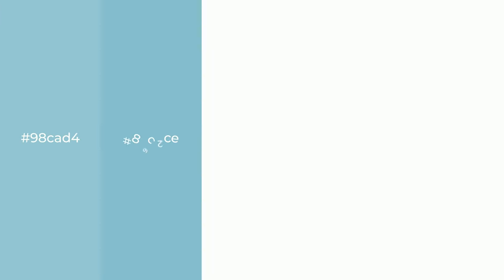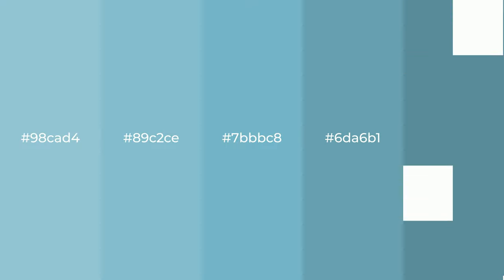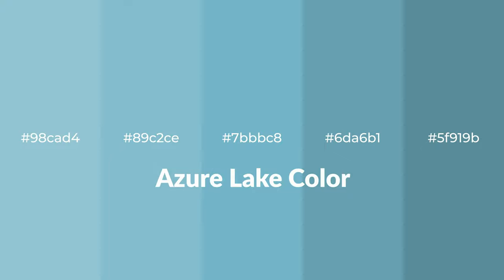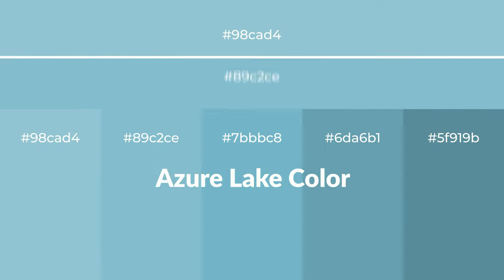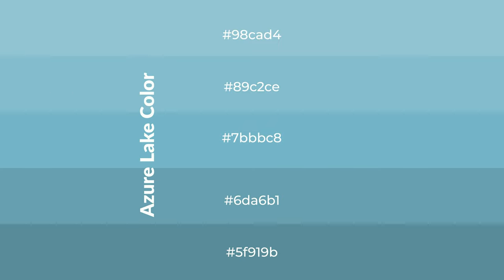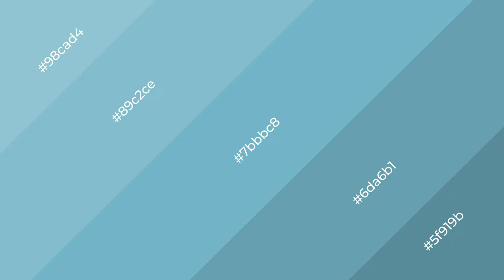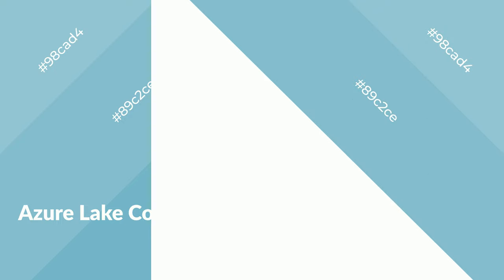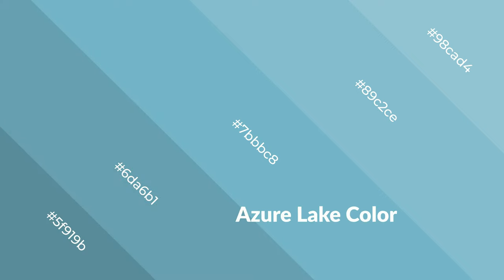Shades & Tints of Azure Lake color 7bbbc8 A Cool Blue color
Shades of Azure Lake color 7bbbc8 Cool Shades of Azure Lake color with Blue hue for your project!

Shades
Hex 6da6b1

Tints
Hex 89c2ce

Azure Lake is a cool color, and it emits calming, serene, soothing, refreshing, spacious, unwinding, peace and relaxed emotions. Cool colors are like water, ice, sky, grass, soft and snow. You can see them used in baby products.